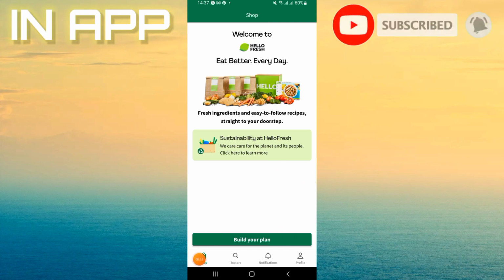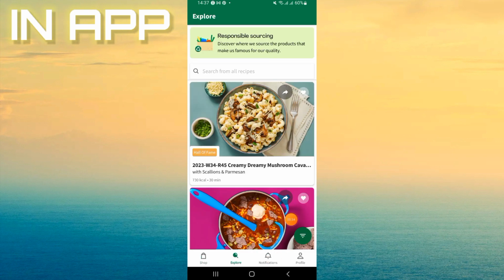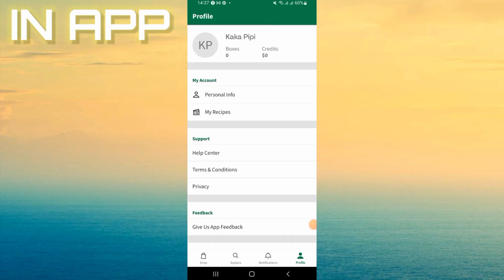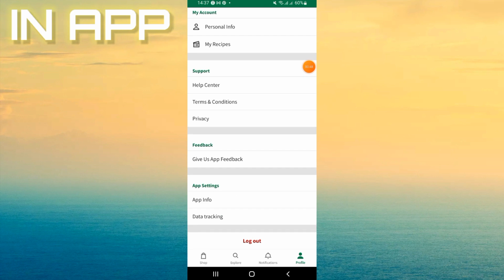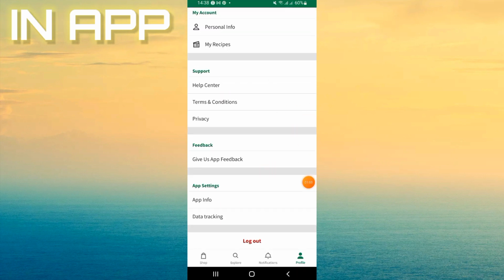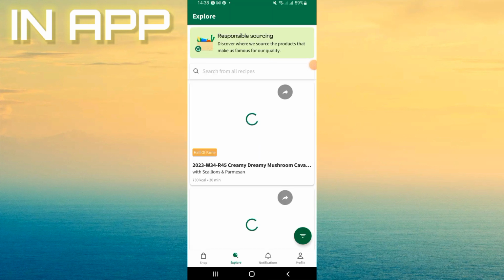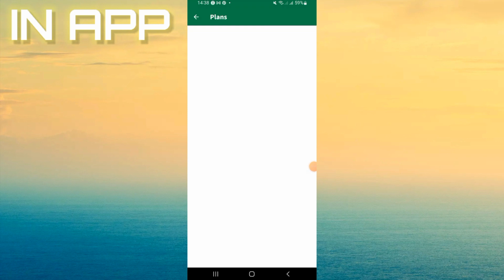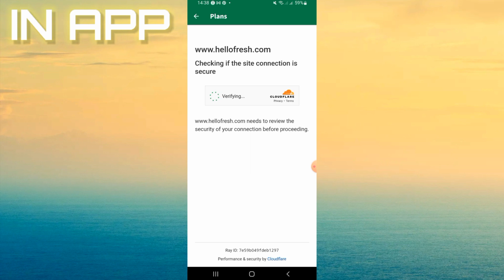How To Use Hello Fresh App ( For Starters ,Tutorial) easy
How To Use Hello Fresh App ( For starters, my tutorial) easy